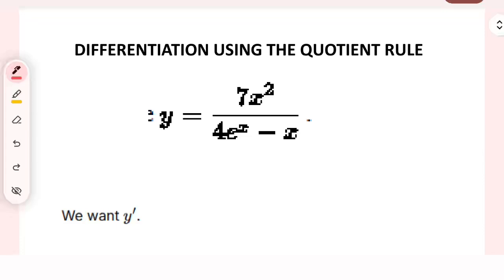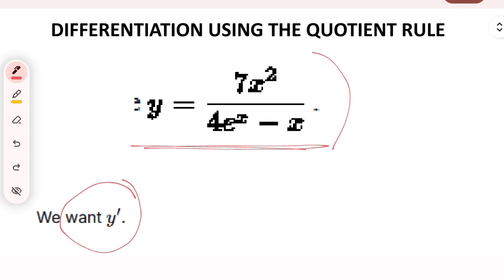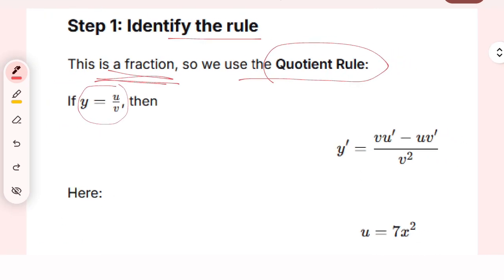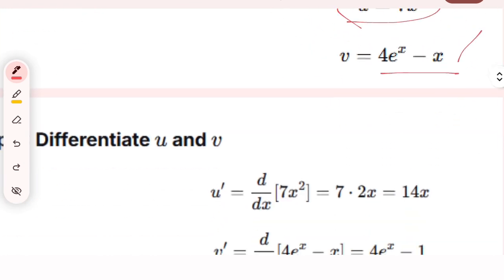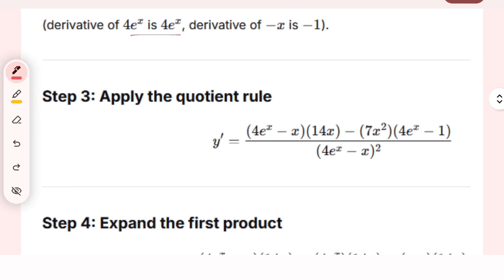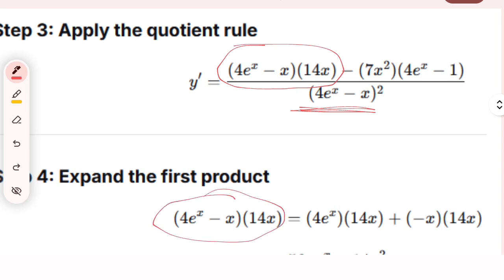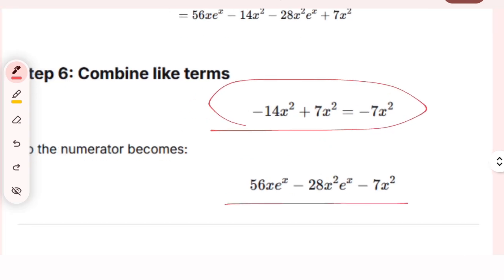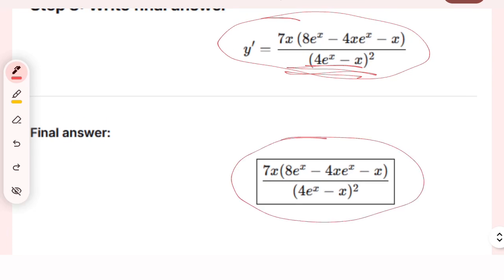Division of Derivatives | Quotient Rule of Differentiation class 12